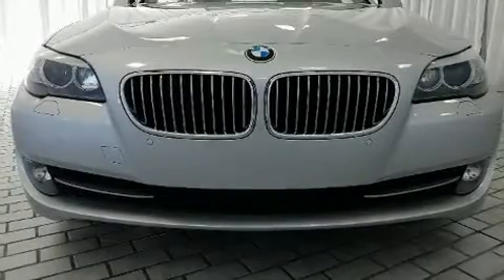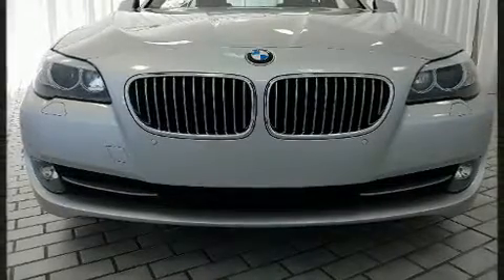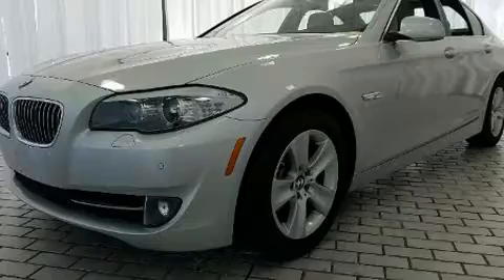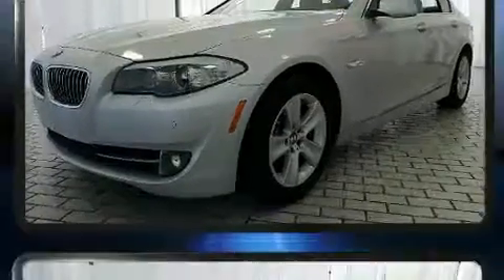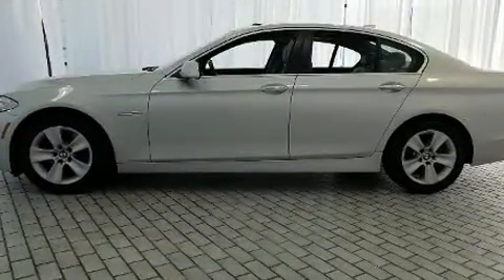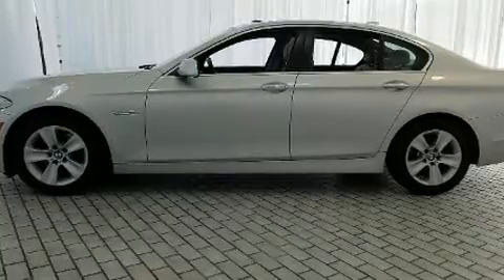2013 BMW 528i in Greensboro, NC 27407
Crown BMW
3902 W. Wendover Ave.

Outstanding design defines the 2013 BMW 528i. This 4 door, 5 passenger sedan just recently passed the 50,000 mile mark! It features an automatic transmission, rear-wheel drive, and a 2 liter 4 cylinder engine. A turbocharger is also included as an economical means of increasing performance. BMW prioritized practicality, efficiency, and style by including: a leather steering wheel, a built-in garage door transmitter, power front seats, fully automatic headlights, power moon roof, rain sensing wipers, and cruise control. Take assurance in side curtain airbags, providing head protection in the event of a severe collision. A Carfax history report provides you peace of mind by detailing information related to past owners and service records. Our team is professional, and we offer a no-pressure environment. We'd be happy to answer any questions that you may have. We are here to help you.